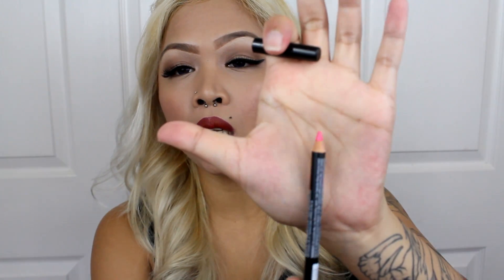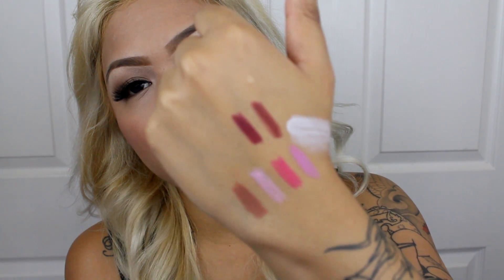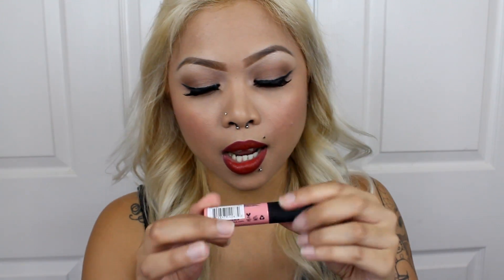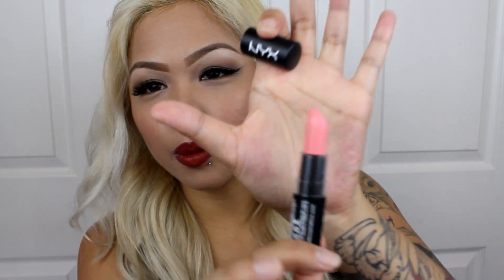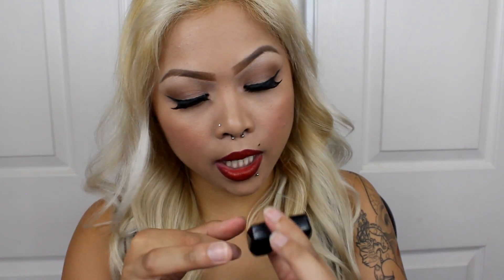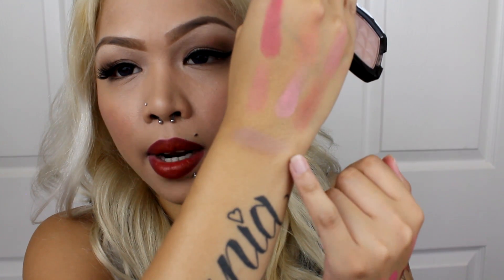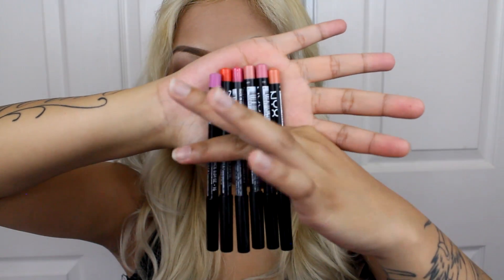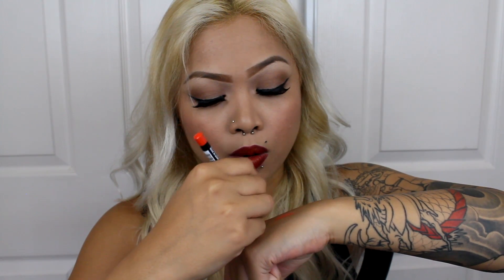HAUL: NYX Cosmetics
HEY BABIES!!!
i know i know! LONG TIME NO SEE!!! but IM BACK with my NYX haul!!! ENJOY!!! I LOVE U GUYS THANK U SO MUCH FOR UR CONTINUOUS SUPPORT!!! xoxo

PRODUCTS:
NYX Eyeshadow Base WHITE
NYX Slim Lip Pencil DOLLY PINK
NYX Slim Lip Pencil HOT PINK
NYX Slim Lip Pencil FLOWER
NYX Slim Lip Pencil NATURAL
NYX Slim Lip Pencil AUBURN
NYX Slim Lip Pencil DEEP PURPLE
NYX Xtreme Lip Cream CANDY LAND
NYX Xtreme Lip Cream NUDE PEACH FUZZ
NYX Soft Matte Lip Cream ISTANBUL
NYX Matte Lipstick PALE PINK
NYX Matte Lipstick ALABAMA
NYX Powder Blush SILKY ROSE
NYX Powder Blush PEACH
NYX Powder Blush MAUVE
NYX Powder Blush DUSTY ROSE
NYX Powder Blush PINCHED
NYX Powder Blush DESERT ROSE
NYX Powder Blush TAUPE

VIDEO EDITOR: Sony Vegas 12